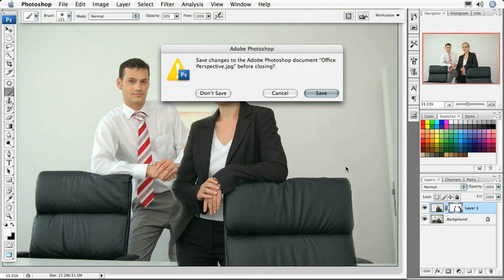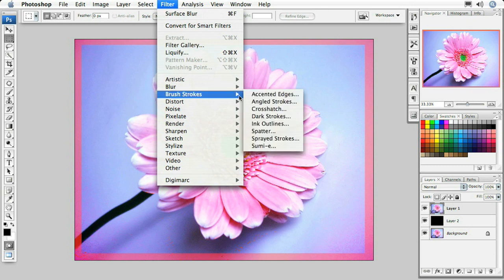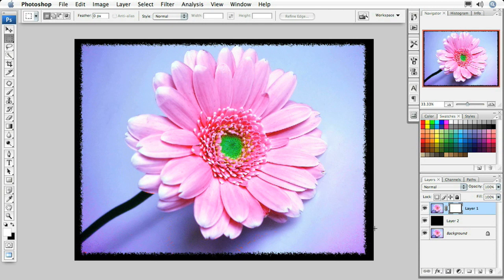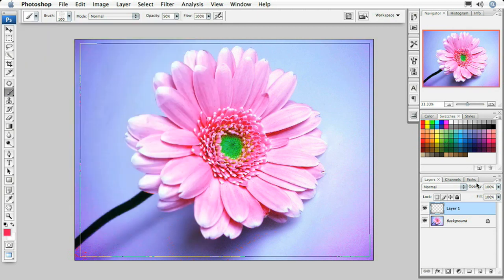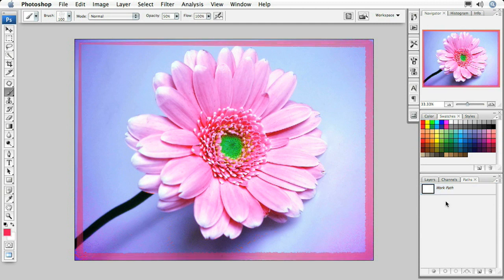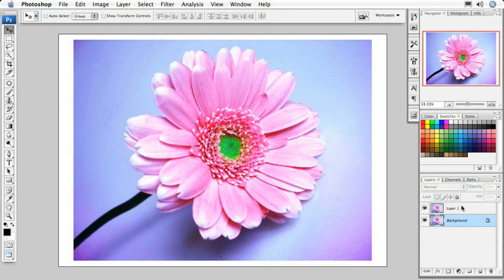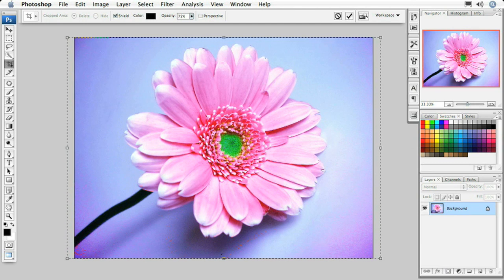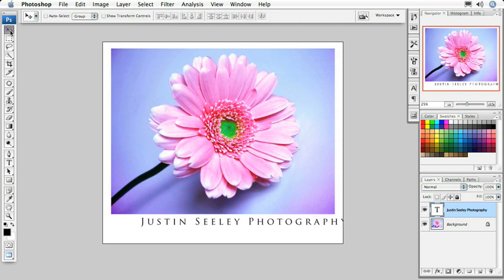Adobe PhotoshopCS3 Chapter8 Lesson11. How to make Frame photos.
-How to make Frame photos.